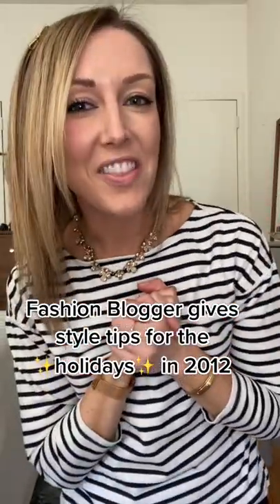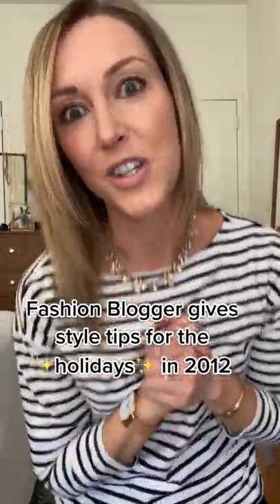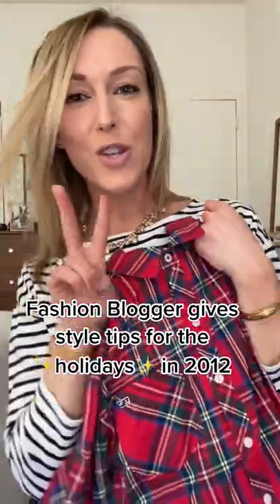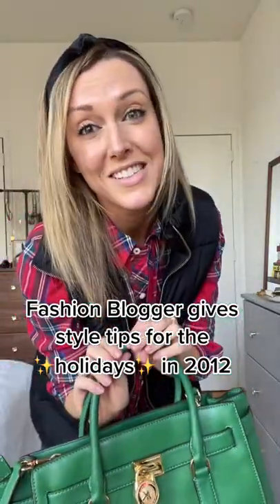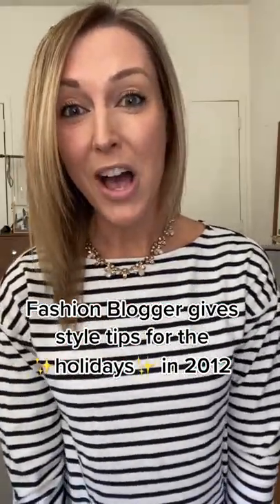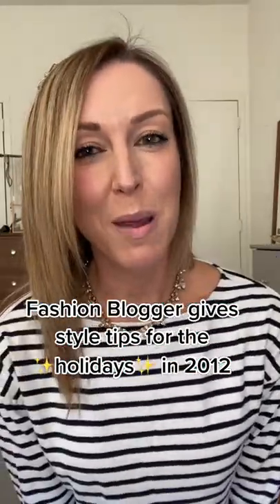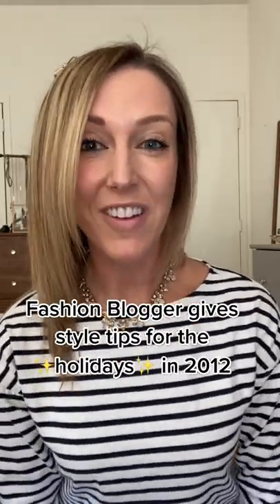Fashion Blogger gives style tips for the ✨holidays✨ in 2012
All the items are ~*totally affordable*~ too! Nothing over $700!